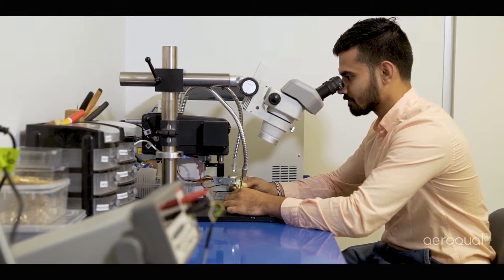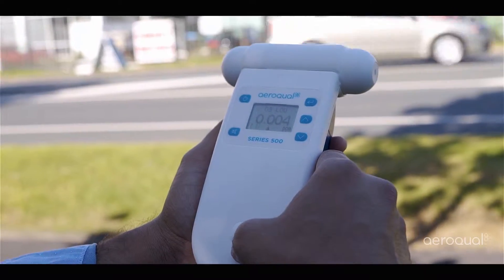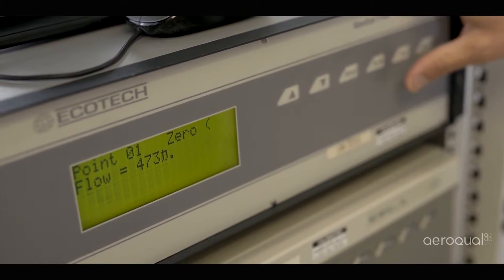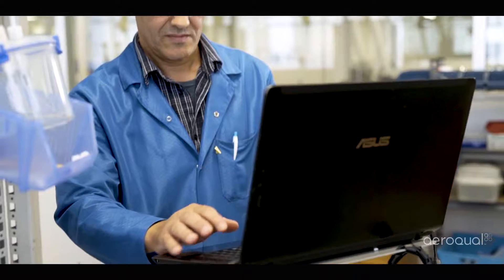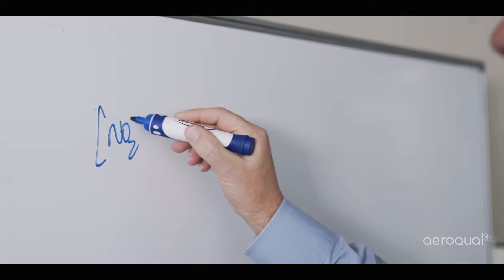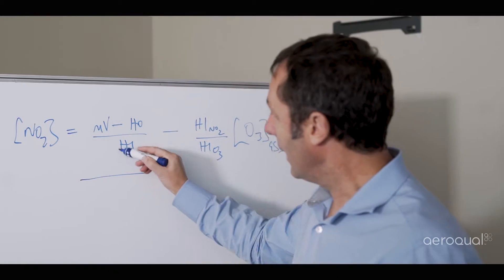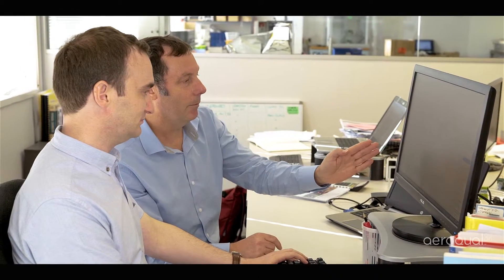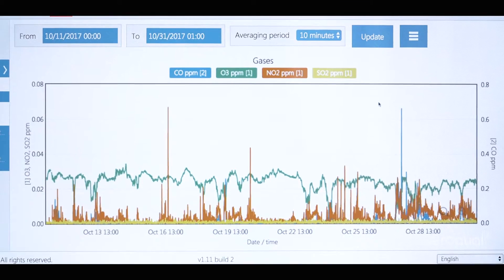Aeroqual: Our Technology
Aeroqual uses a combination of technologies which allows our products to take ambient air quality measurements very close to that of government-standard ‘reference’ analyzers.

Transcript

Aeroqual has a rich tradition of science and innovation going back 25 years when Professor David Williams and I were developing our new theories about heated metal oxide gas sensors. GSS means gas sensitive semiconductor, we make our own heated metal oxide gas sensors here in Auckland and we apply smart measurement techniques and calibration processes.

Ozone is our best-known GSS (gas sensitive semiconductor) sensor based on a patented tungsten oxide formulation it performs like a UV photometer with correlations close to 0.95 in both the lab and the field. Near reference is a collection of technologies, we take third-party sensors and apply a range of strategies to get them to a performance level that's near a much more expensive analyzer.

Our no2 measurement is a good example we take electrochemical no2 sensor, they're all strongly cross sensitive to ozone and we fix that by using a highly selective GSS (gas sensitive semiconductor) sensor to correct for the ozone interference. Most manufacturers take off-the-shelf sensors throw them in a box and add some software, measurement quality is a secondary consideration.

That's what makes us different we've always been focused on getting the best possible measurement out of sensors. Aeroqual's relationship with the US EPA is evidence that we're on the right track it's a five-year research program and it will help us to accelerate the shift to a more people centric air monitoring future.